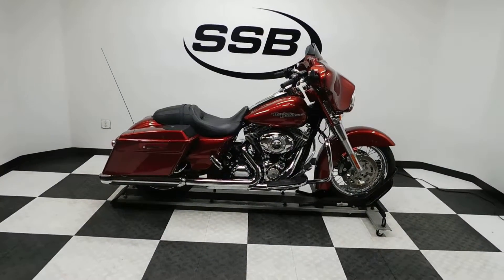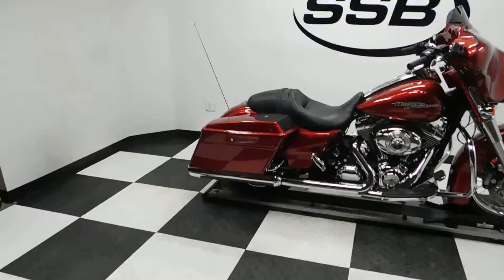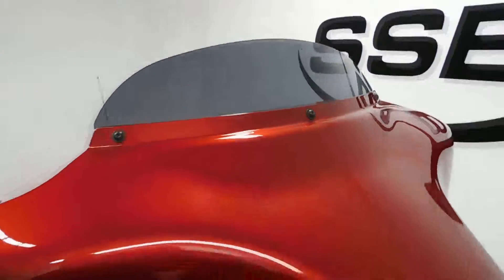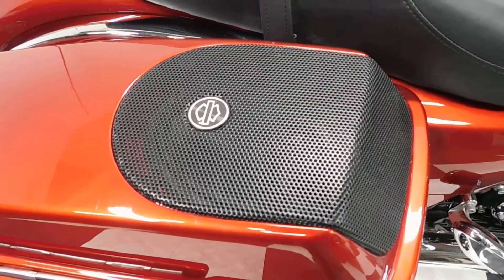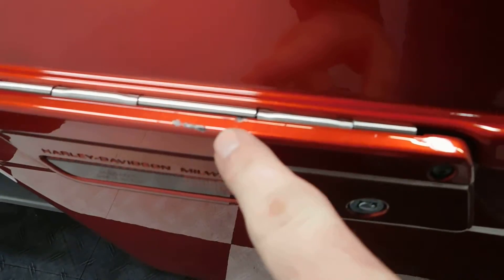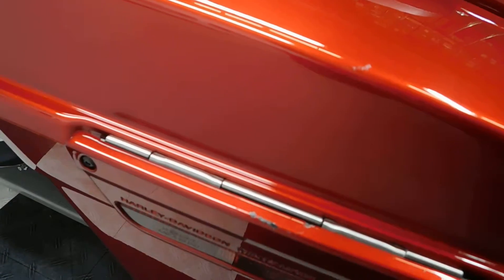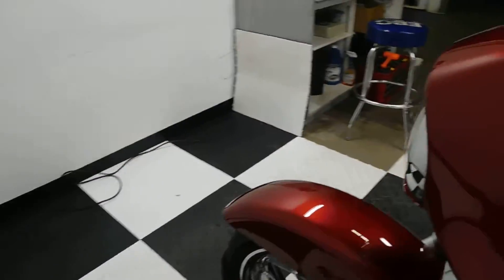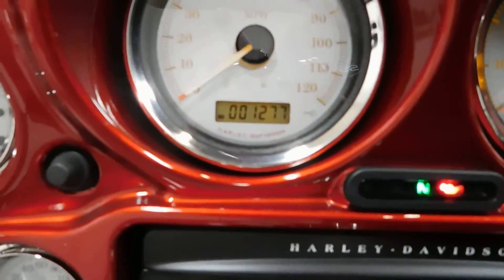2013 Harley-Davidson FLHX StreetGlide Red - used motorcycle for sale - Eden Prairie, MN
For more pictures of this motorcycle or to view our massive selection of pre-owned bikes, please visit us